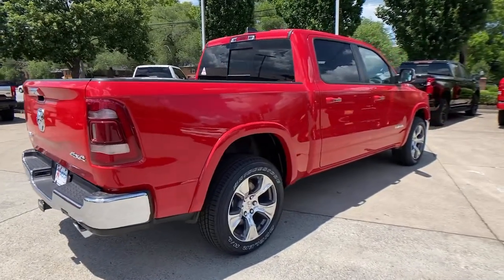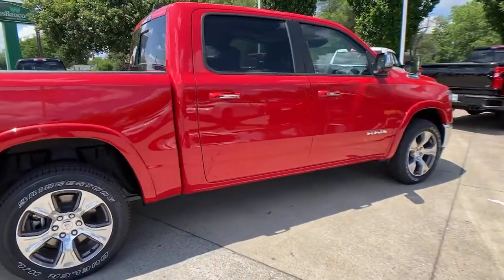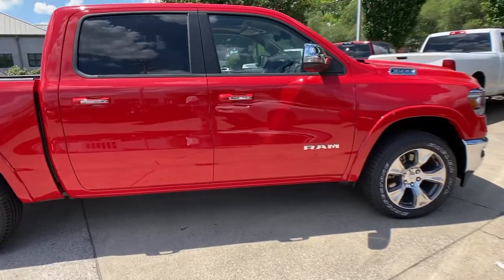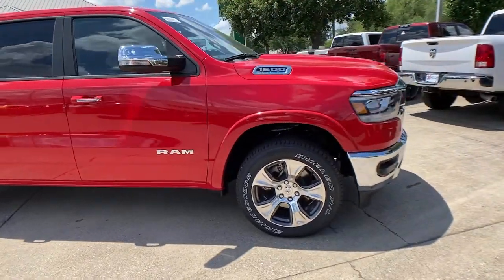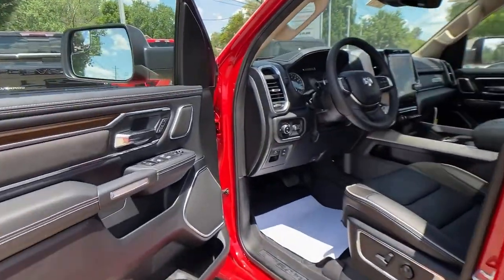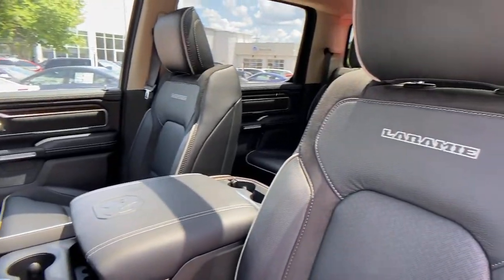2021 Ram 1500 at Oxmoor CDJR | Louisville & Lexington, KY C12530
Flame Red Clearcoat New 2021 Ram 1500 available at Oxmoor CDJR in Louisville, Kentucky. Servicing the Lexington, Elizabethtown, KY New Albany, IN Jeffersonville, IN area.

Oxmoor CDJR
4520 Shelbyville Rd

$3,165 off MSRP! 2021 Ram 1500 Laramie HEMI 5.7L V8 Multi Displacement VVT eTorque 1500 Laramie, 4D Crew Cab, HEMI 5.7L V8 Multi Displacement VVT eTorque, 8-Speed Automatic, 4WD, 12 Touchscreen Display, 1-Yr SiriusXM Guardian Trial, 3 Rear Seat Head Restraints, 4 Way Front Headrests, 48V Belt Starter Generator, 4G LTE Wi-Fi Hot Spot, 4-Wheel Disc Brakes, 5-Year SiriusXM Traffic Service, 5-Year SiriusXM Travel Link Service, ABS brakes, AM/FM radio: SiriusXM, Anti-Spin Differential Rear Axle, Apple CarPlay, Audio memory, Auto-dimming door mirrors, Automatic temperature control, Brake assist, Bucket Seats, Center Console Parts Module, Disassociated Touchscreen Display, Driver Seat Memory, Dual Rear Exhaust w/Bright Tips, Dual-Pane Panoramic Sunroof, Electronic Stability Control, For Details, Visit DriveUconnect.com, For More Info, Call , Front dual zone A/C, Front fog lights, Front Seat Back Map Pockets, Full Length Upgraded Floor Console, Garage door transmitter, Google Android Auto, GPS Antenna Input, GPS Navigation, harman/kardon 19 Speaker Premium Sound, HD Radio, Heated door mirrors, Heated Front Seats, Heated Second Row Seats, Heated Steering Wheel, Illuminated entry, Integrated Center Stack Radio, Integrated Voice Command w/Bluetooth, Leather steering wheel, Leather Trimmed Bucket Seats, MOPAR Front & Rear Rubber Floor Mats, ParkSense Front/Rear Park Assist w/Stop, ParkView Rear Back-Up Camera, Pedal memory, Power 4-Way Driver Lumbar Adjust, Power 4-Way Passenger Lumbar Adjust, Power 8-Way Driver & Passenger Seats, Quick Order Package 27H Laramie, Radio: Uconnect 12 w/Navigation, Remote keyless entry, Security system, SiriusXM Radio Service, SiriusXM Satellite Radio, SiriusXM Traffic Plus, SiriusXM Travel Link, SiriusXM w/360L, Steering wheel mounted audio controls, Traction control, Trailer Brake Control, Turn signal indicator mirrors, USB Host Flip, Ventilated Front Seats, Wheels: 20 x 9 Premium Paint/Polished.brbrAwards:br * Motor Trend Automobiles of the year Please CALL FOR AVAILABILITY as our inventory changes frequently . Serving Louisville Kentucky from our 4520 Shelbyville Road location as well as all surrounding areas including Lexington, Shelbyville, Elizabethtown, Clarksville Indiana and Jeffersonville Indiana.